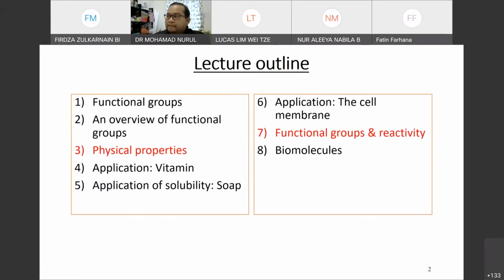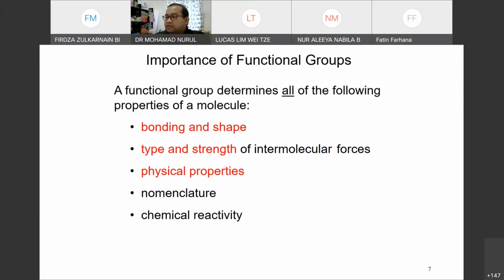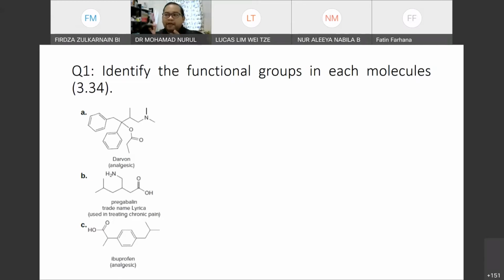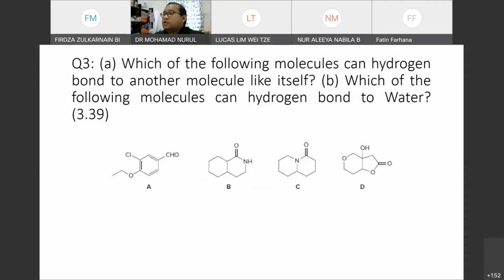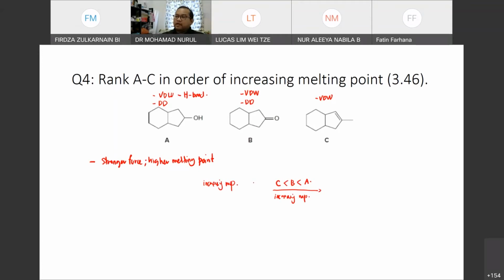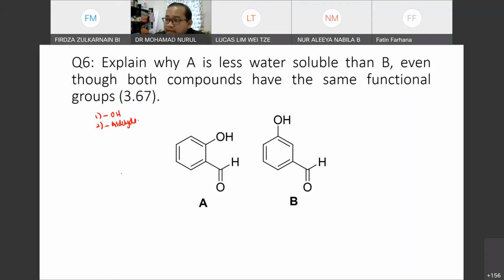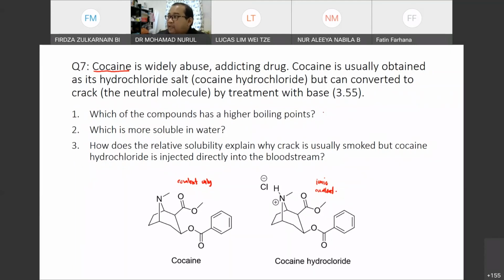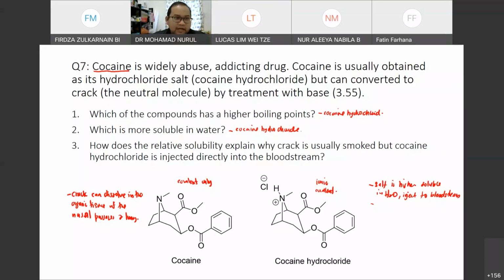Lecture KOT122 11112021